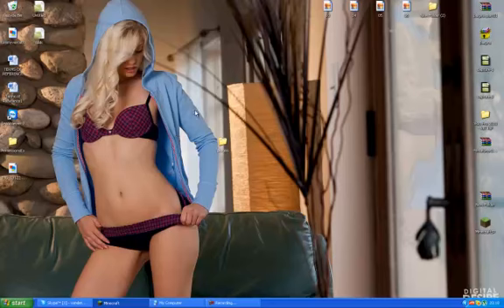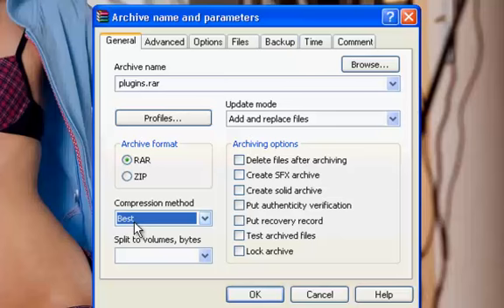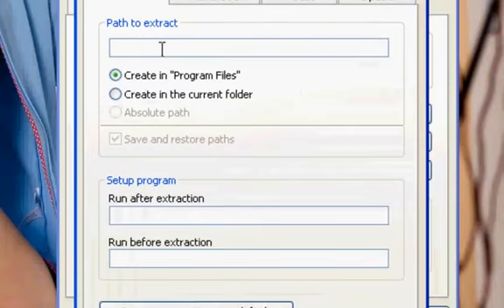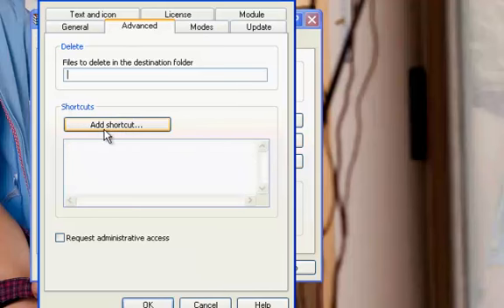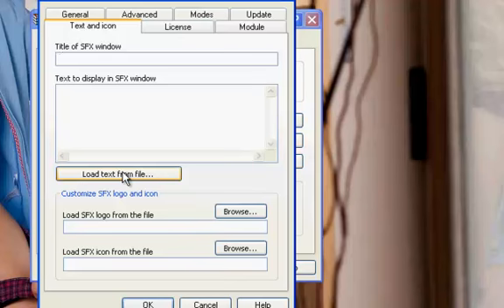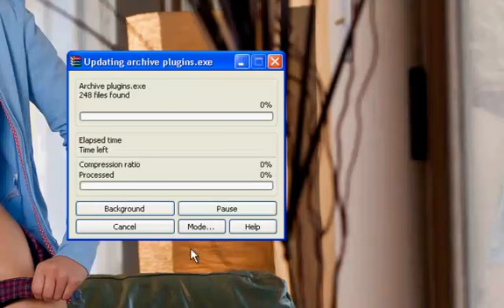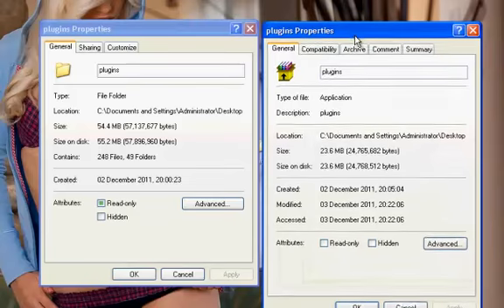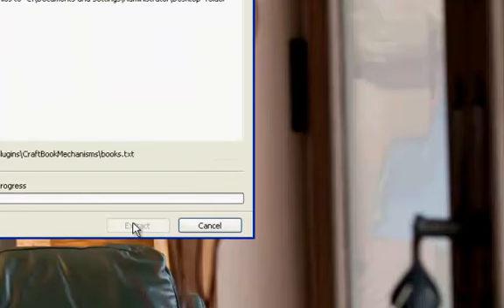How To Make an Installer SFX File.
This is how to make an SFX File using only winrar it looks prestty cool.